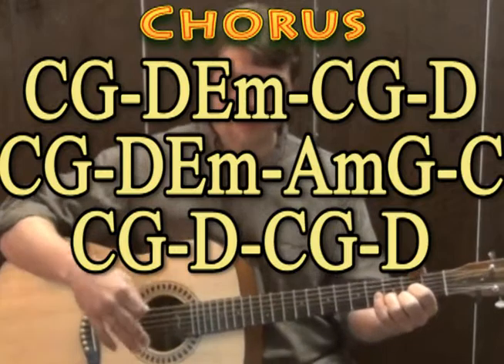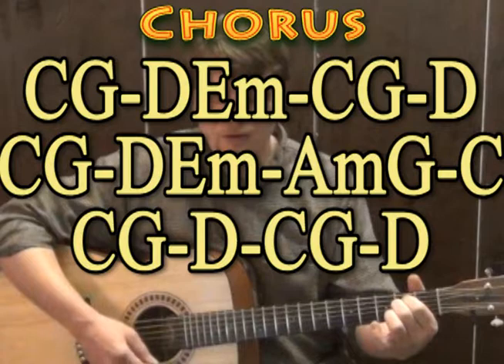Buzzkill (Luke Bryan) Guitar Lesson Easy Strum Chords How to Play Tutorial - Standard Tuning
LEARN 98 Songs in 15 Minutes BEAT THIS SUMMER BEER MONEY KISS TOMORROW GOODYE DRUNK ON YOU Super easy guitar lesson on Buzzkill by Luke Bryan with chords, strum patterns, and licks in tab. LEARN 98 Songs with 4 Chords in 15 Minutes SONGWRITING BASICS STRUM PATTERN LESSON GUITAR LESSON PLAYLISTS